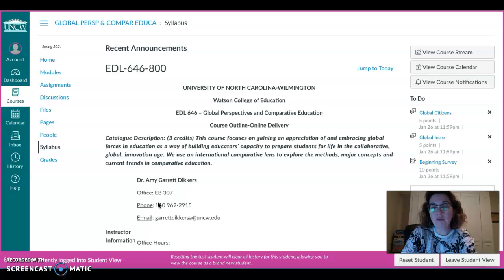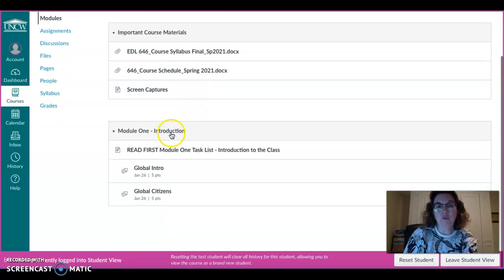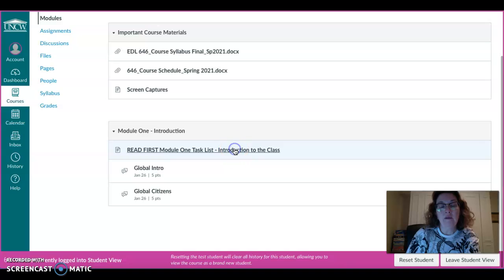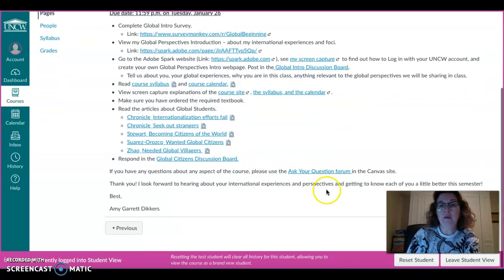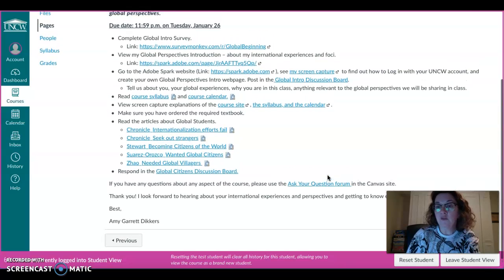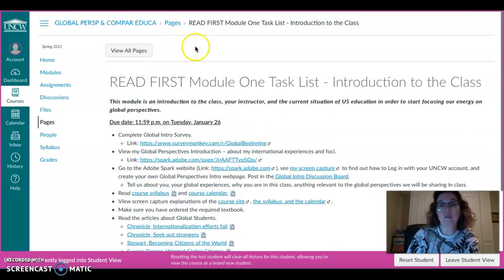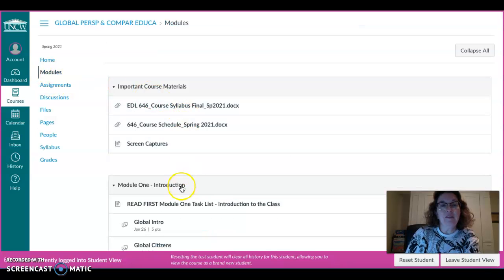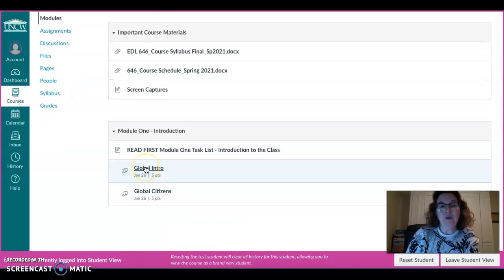EDL 646 Module One Overview Sp21